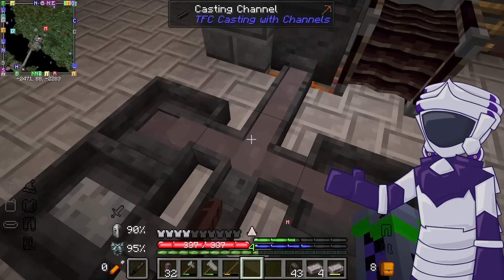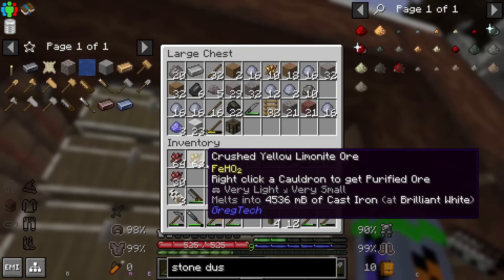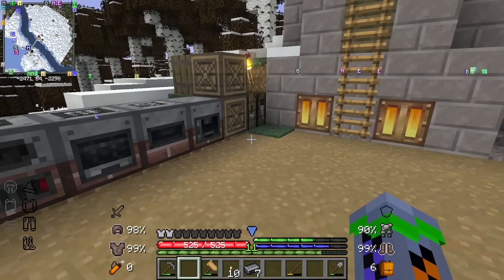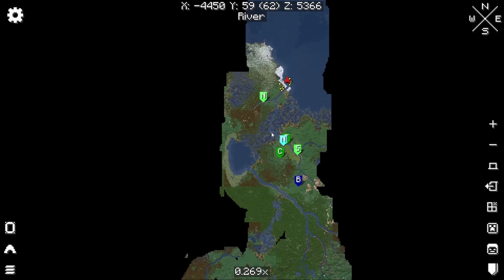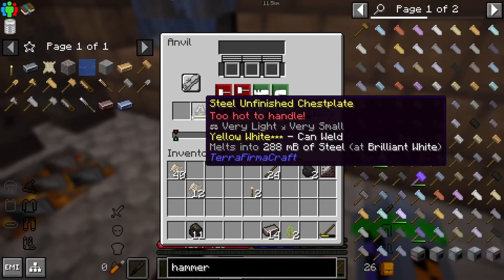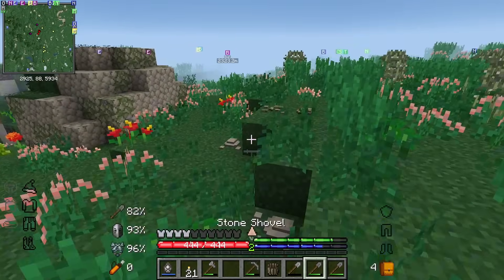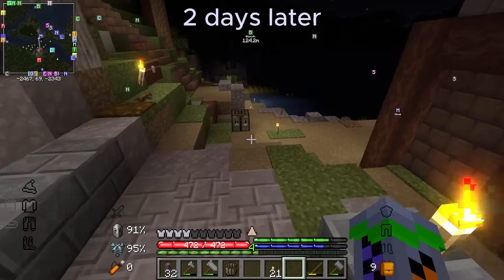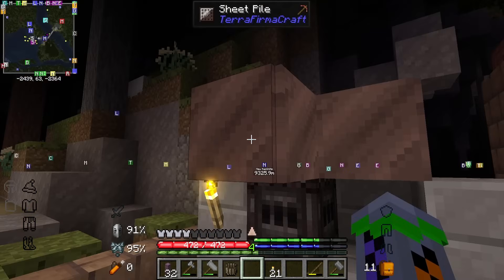Preparing for Electricity in Minecraft's Most Realistic Mod (TFG Part 4)